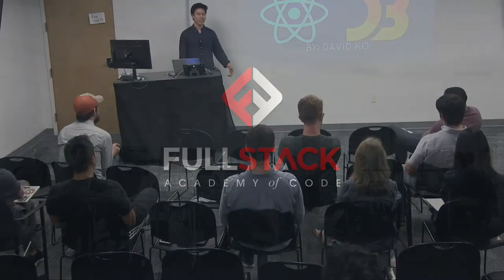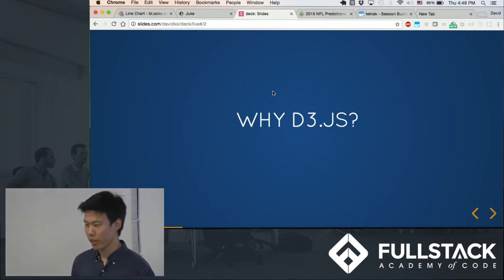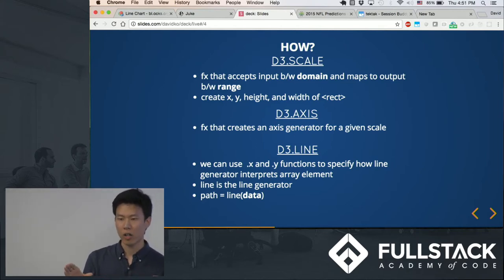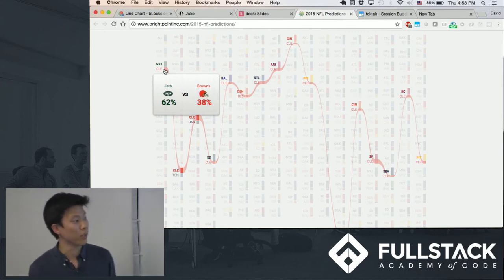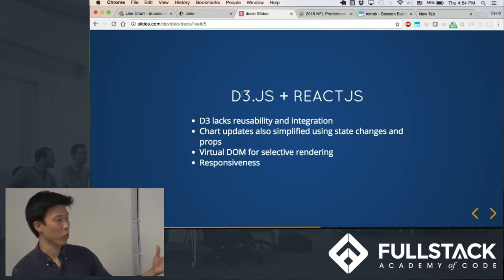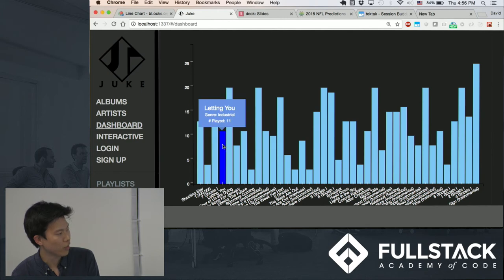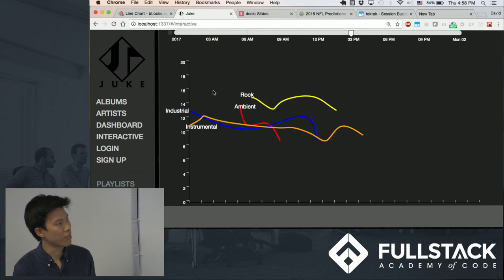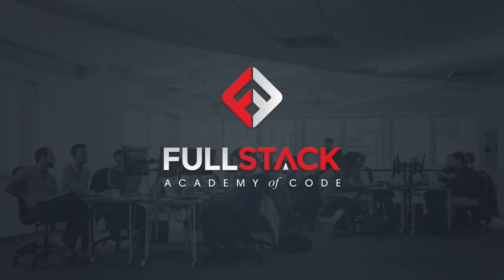D3.js Tutorial - How to use D3.js with ReactJS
D3.js is a JavaScript library that combines visualization and interaction techniques with a data-driven approach to DOM manipulation, allowing users to create the right visual interface for their data. In this D3.js tutorial, we give a brief introduction to D3.js and discuss how the library can be used together with ReactJS to create more interactive and portable data visualizations.

Watch this video to learn:

- What is D3.js
- Why use D3.js and how to use it
- How to leverage the strengths of D3.js and ReactJS to present data in many different ways